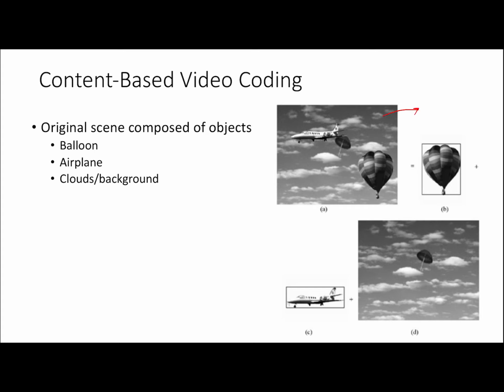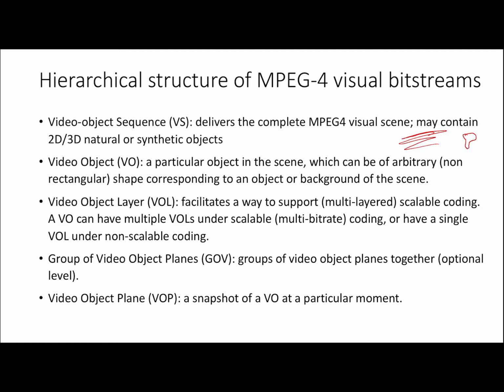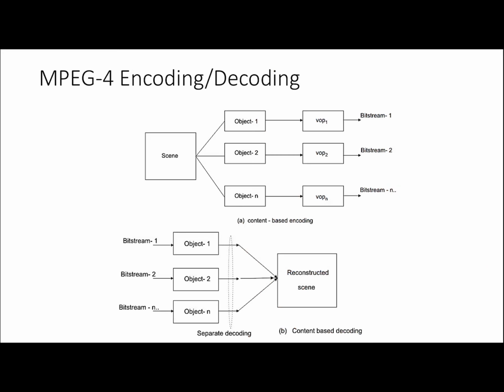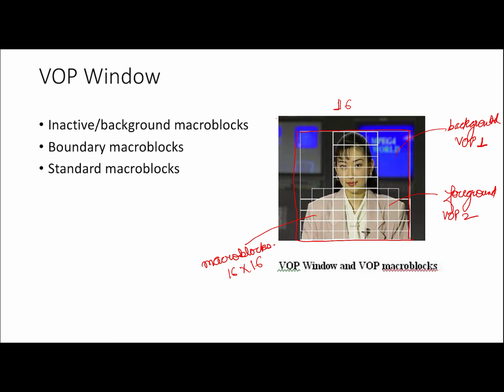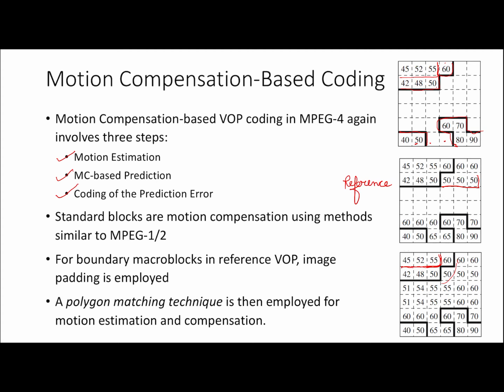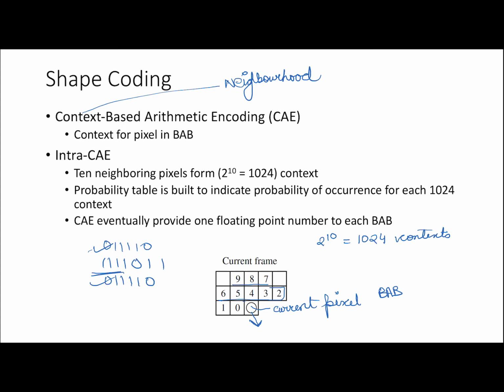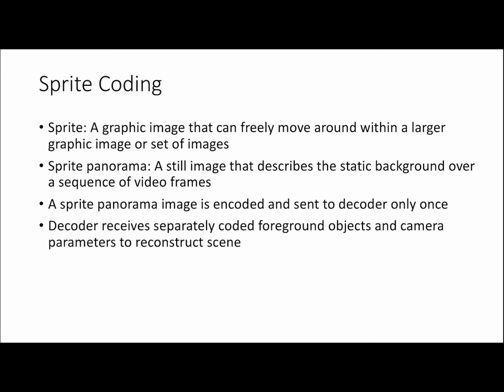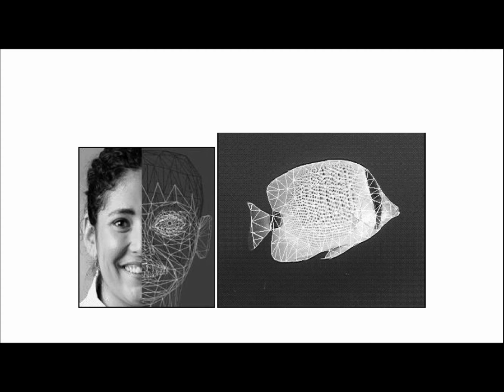Video Compression: MPEG-4